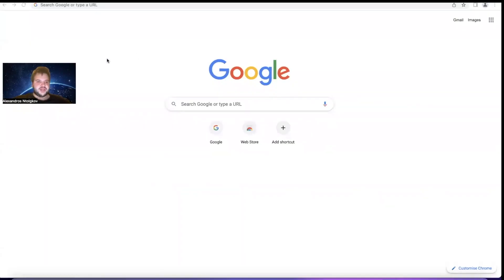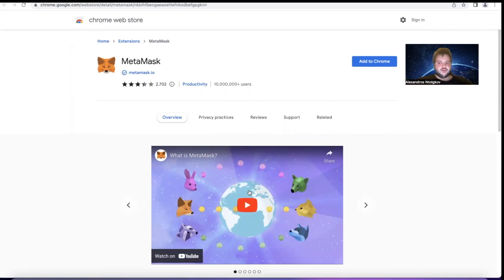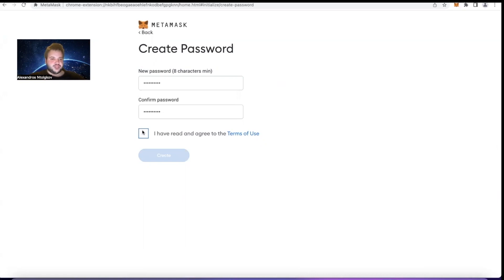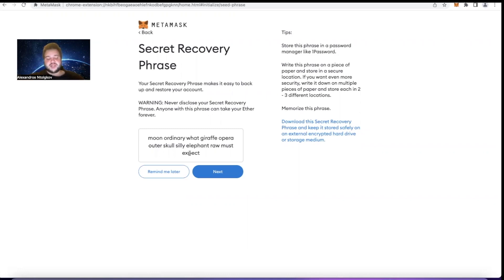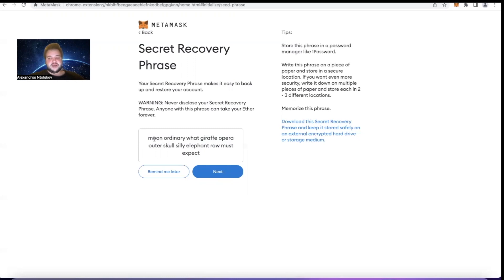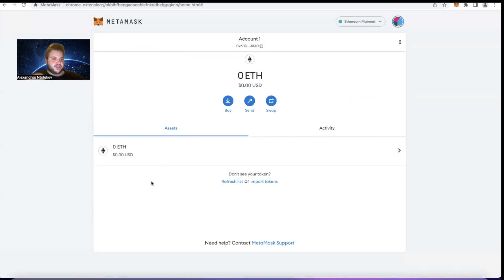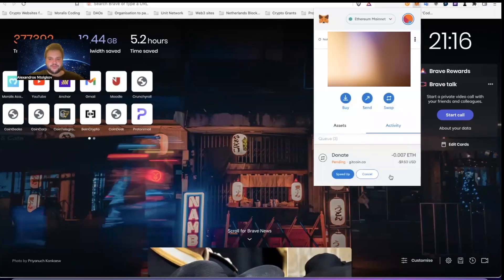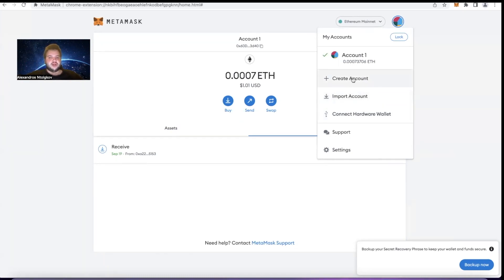How to Install Metamask | Alexandros Ntolgkov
In this video our partnership and grants manager Alexandros Ntolgkov explains how the Unit Community can install Metamask on their browser. Metamask is a browser wallet that allows its users to manage their cryptocurrencies, stake, yield farm, connect their wallet to decentralized exchanges, and NFT marketplaces, donate to grants, buy products and services, and more.

Specifically, he goes through:

• What a secret phase is in the context of Metamask and a wallet
• A number of best practices for security and secret phase management
• How to transact with Metamask
• Possibilities of importing and connecting other wallets

Unit Master’s is offered for free by Unit Network

Kindest
Team Unit